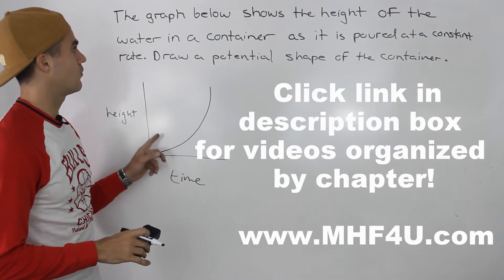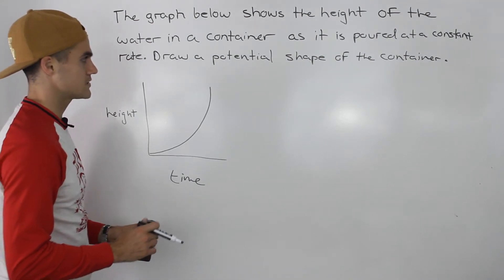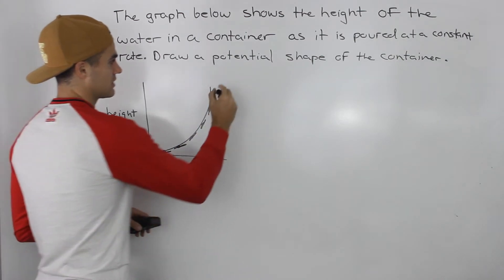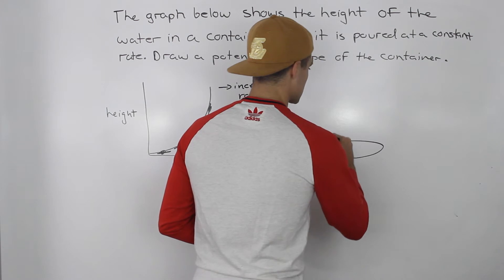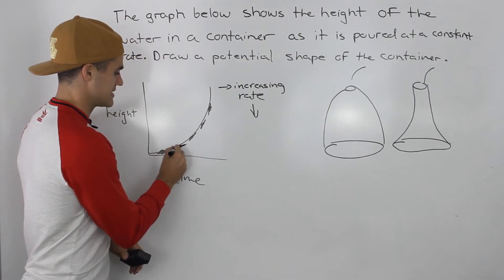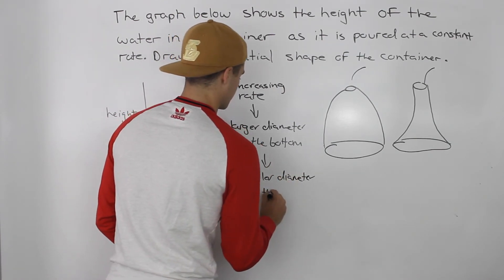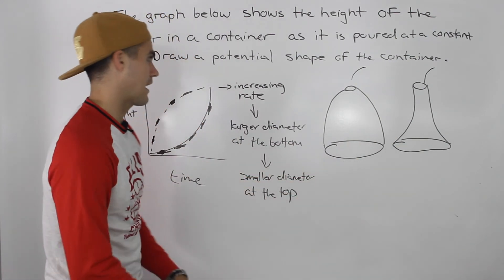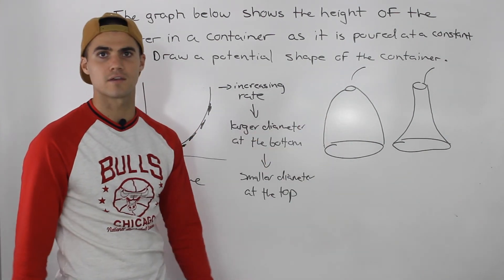MHF4U (Unit 2, Test 2, Thinking Section, Question 2)